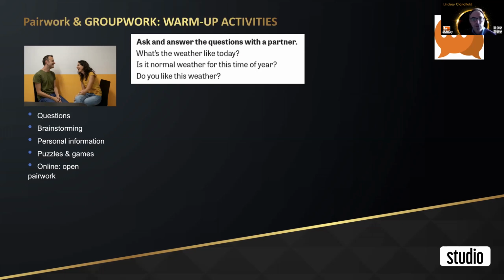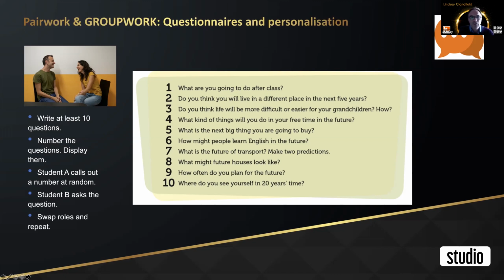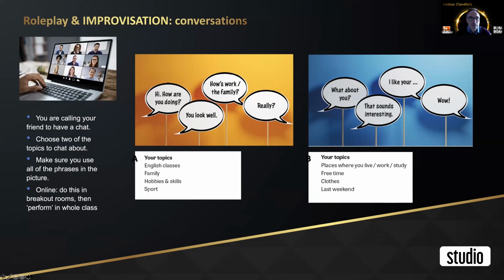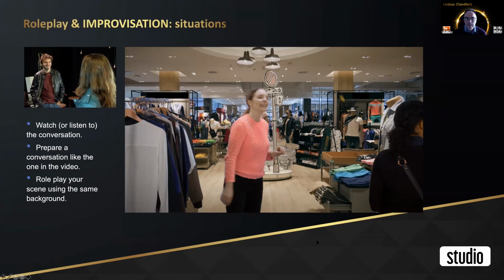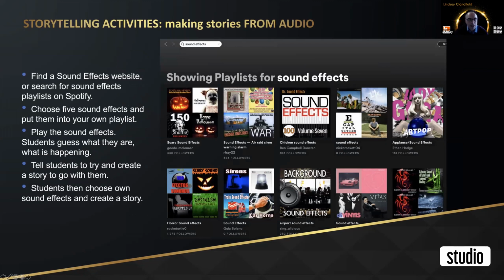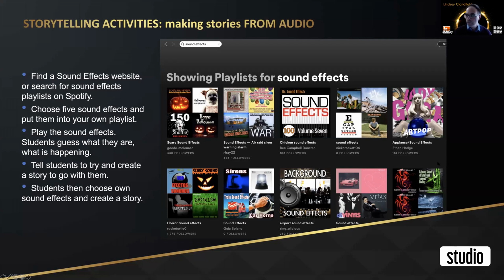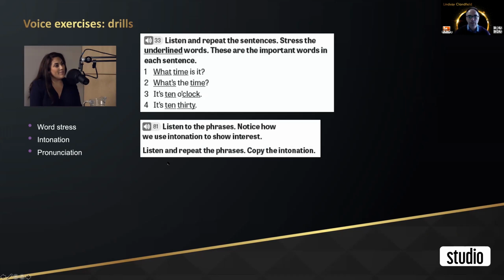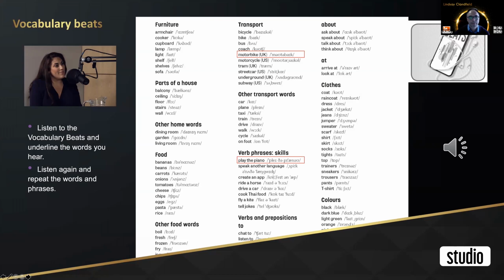Lindsay Clandfield: Using multimedia to immerse learners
Lindsay Clandfield , author of Helblings´ series Studio, talks about how multimedia audio and video scapes serve as aids to oral production. In this practical workshop, Lindsay shows how activities that serve as rehearsals for learners, such as roleplays, can be set up and run effectively.